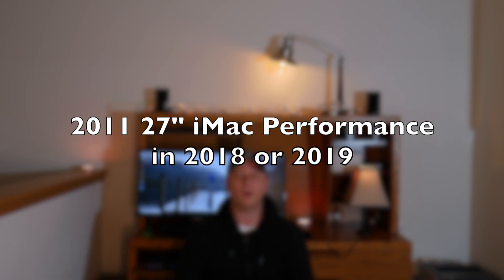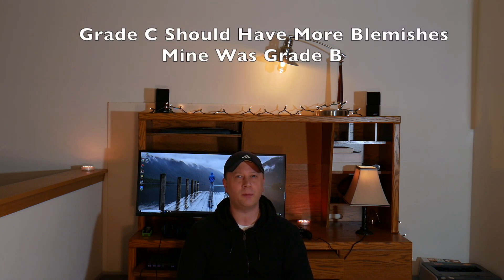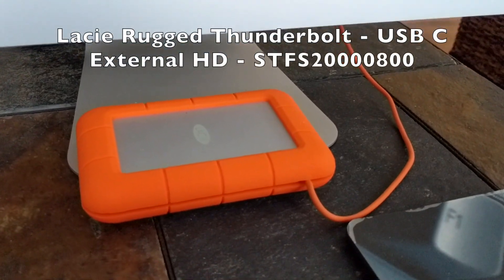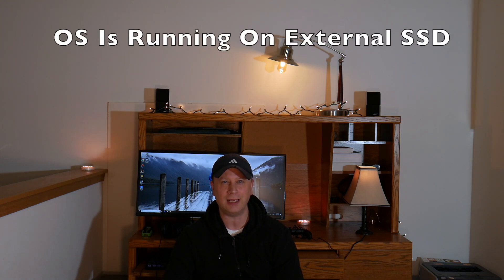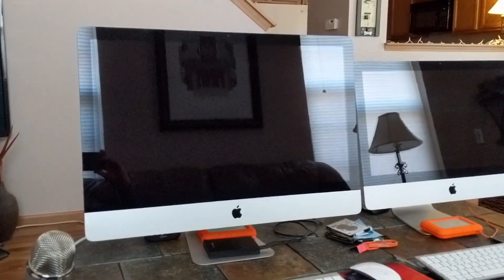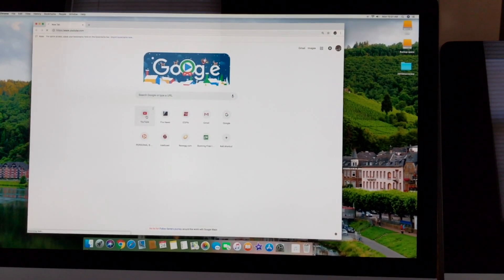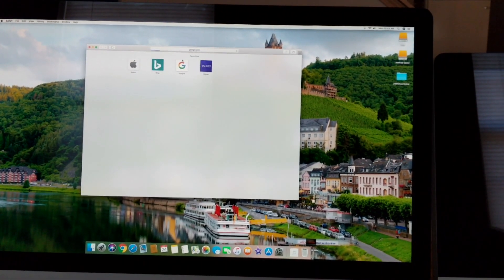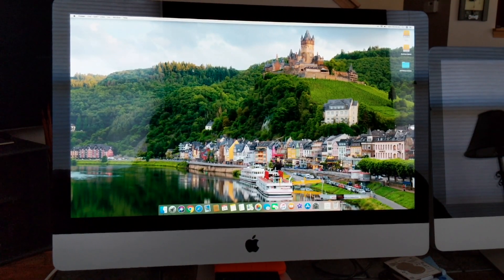2011 iMac Performance in 2018 / 2019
I just purchased a 27" 2011 iMac for $295 in 2018.  How does a 2011 iMac perform in 2018 and into 2019?  It depends on some modifications you can easily make to the 2011 iMac.  In this video I will show you where I was able to purchase a 2011 27" 1440P iMac in very good shape for such a low cost.  I will also show you the modifications I made to the system so that I get better performance in 2018.  Finally, I will show you some tests on how quickly the system  performs with basic tasks like opening browsers, iMove tasks, and running other programs like Photos.

Find out my final opinion and if you should buy a 2011 iMac in 2018 or 2019.  After viewing the tests you can make your own decision and possibly save some money to get started with video editing and other basic tasks.

Video on how to boot your OS off an external SSD Drive on 2011 iMac to increase performance